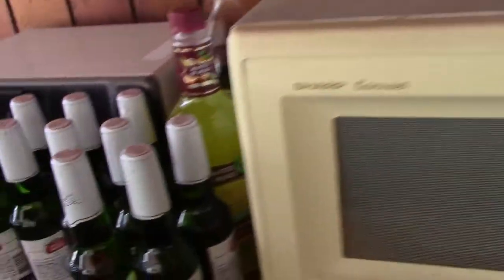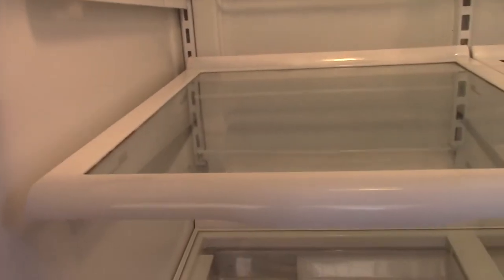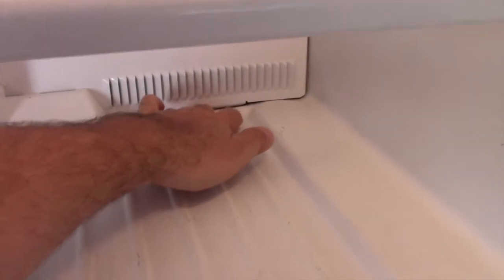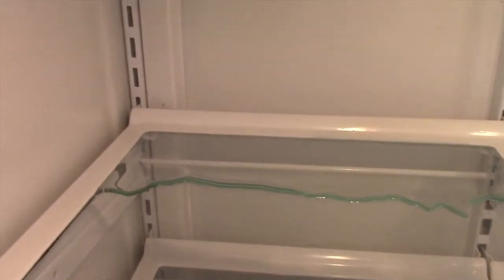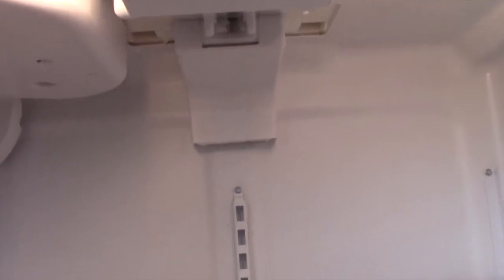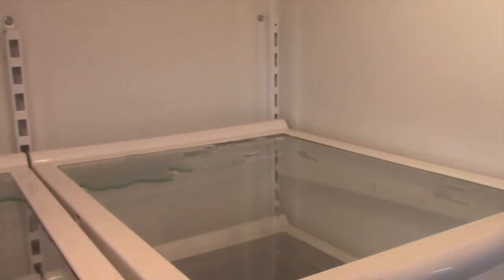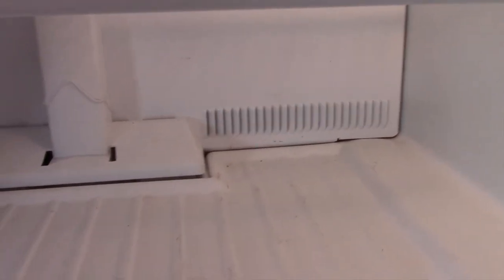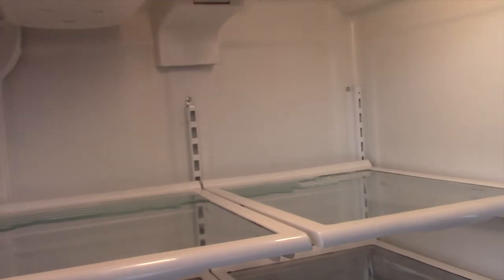Cabana Refrigerator Update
All cleaned! Was currently shut off, reasons explained in the video.